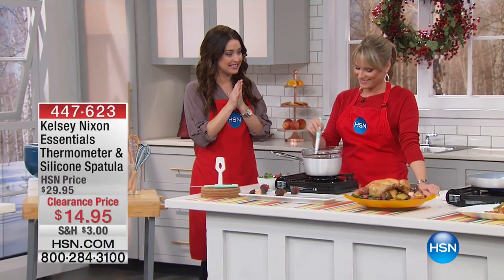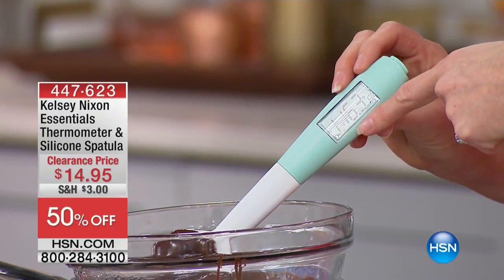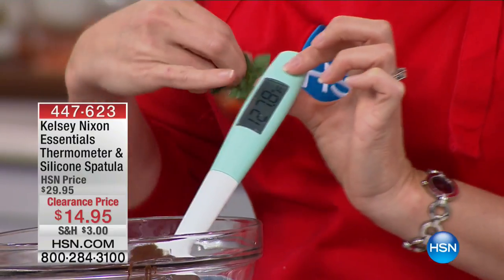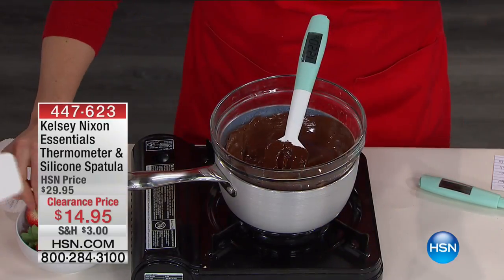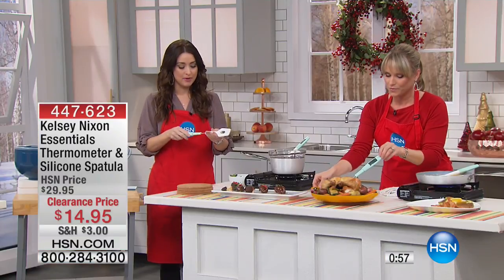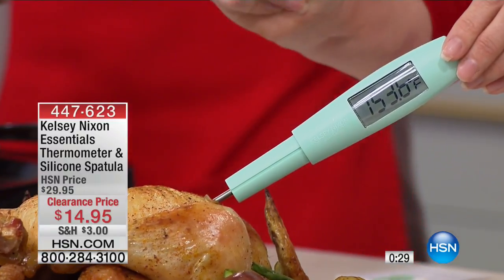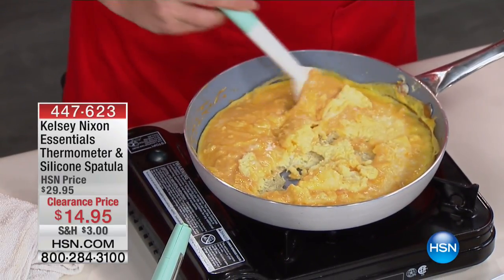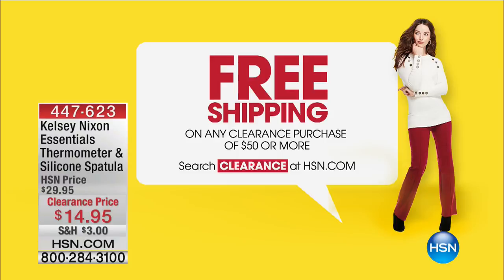Kelsey Nixon Essentials Thermometer Silicone Spatula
Kelsey Nixon Essentials Digital Thermometer with Silicone Spatula Attachment
Leave it to Kelsey to make temperaturetaking easier than ever. Her digital thermometer can pierce to the center of...